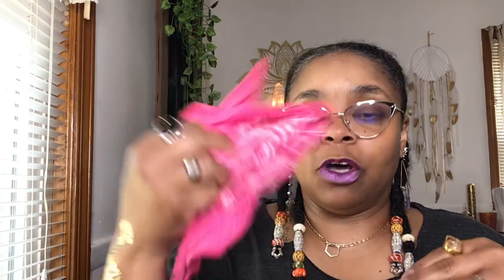Creme Of Nature with Argan Oil Perfect Edges Black Review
Where I bought mine:

My other books:
♥Stroke Recovery Mental Rehabilitation Book: Words, Letters, & Pictures - Designed to Help Restore Speech, Memory, Reading, Spelling, & Brain Cognition.

♥Stroke Recovery Rehabilitation Workbook: Practice Writing ABCs, Letters, and Your Name.

♥Cute Baby Animals Coloring Book for Toddlers.: Fun and Easy to Color Pages For Early Learning Preschool and Kindergarten (Ages 1-6)